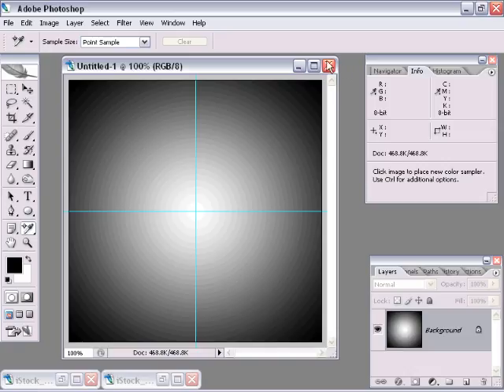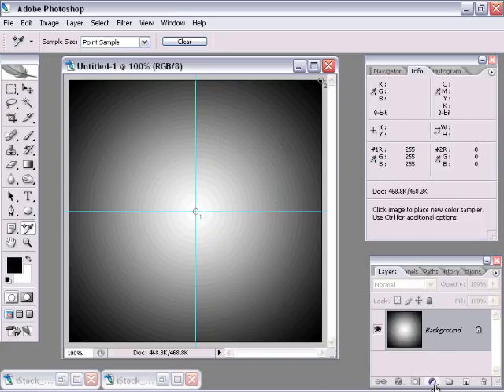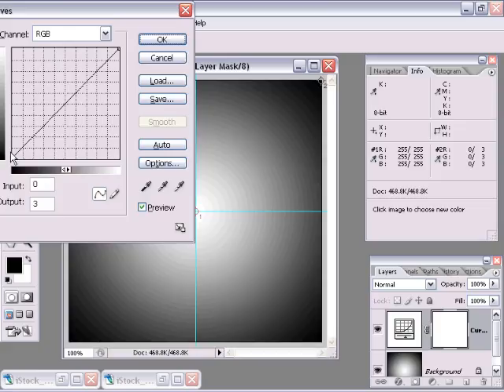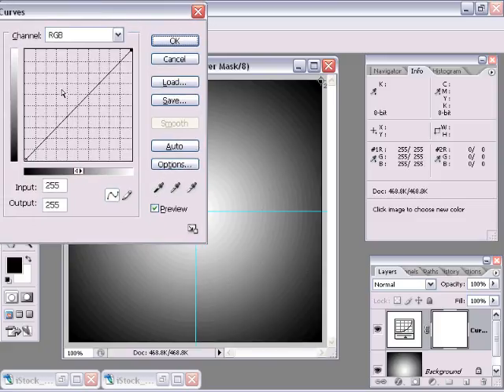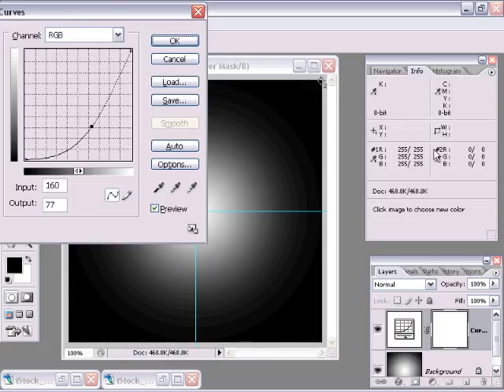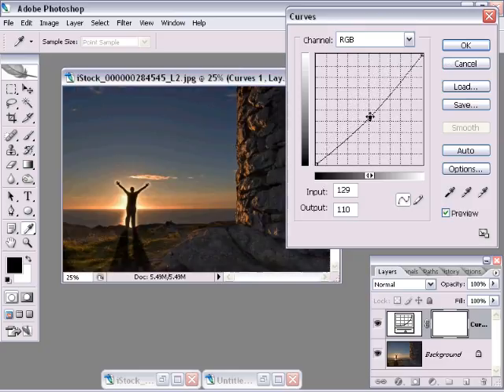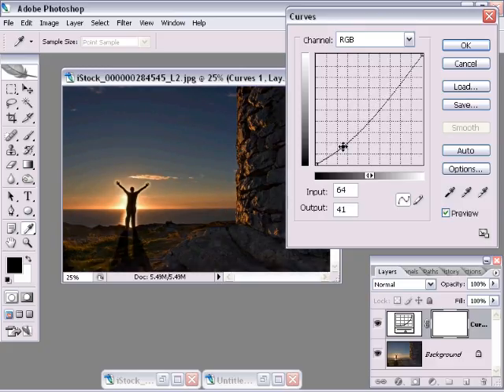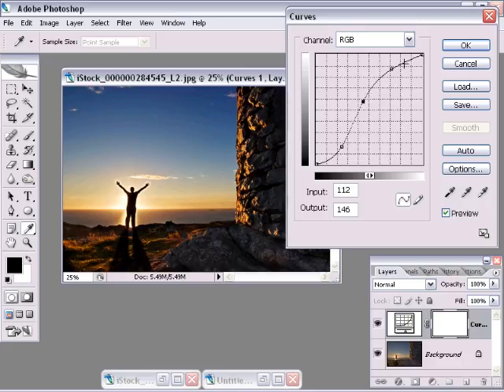Getting to Know Curves Dialog Part 1